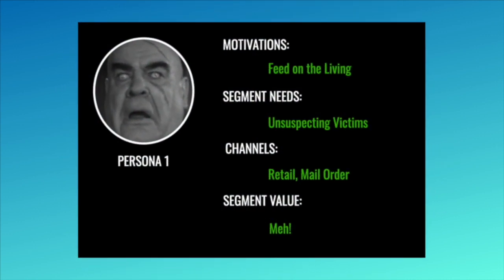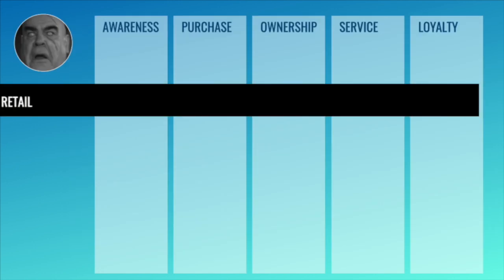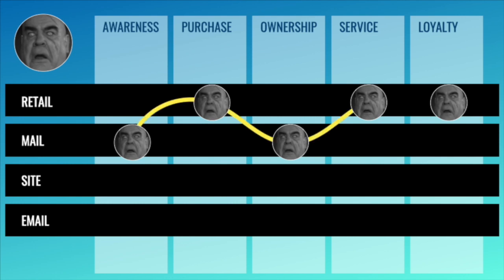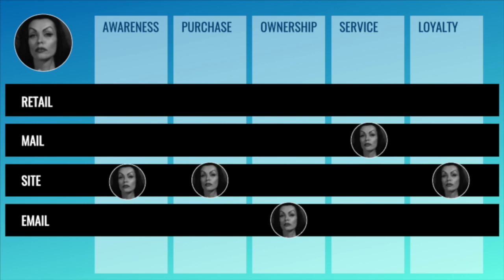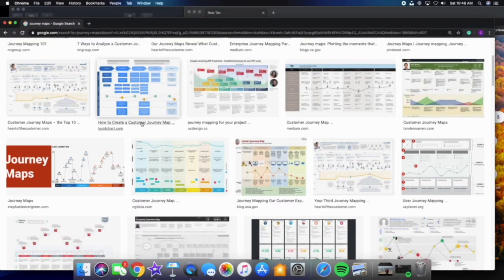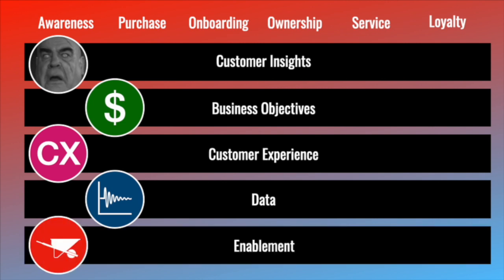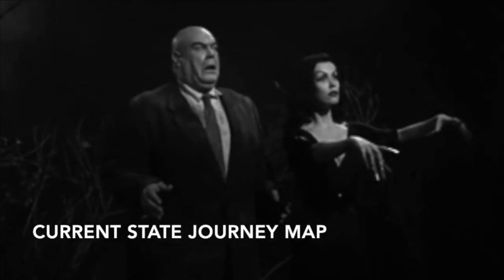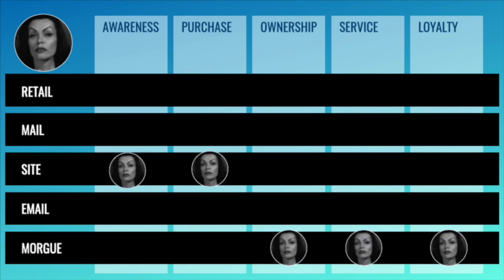CRM Today Customer Journey Mapping Example | User Journey Video Tutorial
In today's episode, we talk about Customer Journey Maps for Marketing, CRM, and CX

Cold Open - Star Wars Parody
1. The problem they solve
2. Customer Journey Map Example
3. Current State view
4. Future State view
5. Pitfalls of Customer Journey Maps & Journey Analytics

Thanks to:
Patrick Brogan - Composer; "Laddie", and Lead Camera

Voyage to the Planet of Prehistoric Women, 1968, Roger Corman
Plan 9 From Outer Space, 1959, Ed Wood;  Actors Tor and Vampira.
Gulliver's Travels, 1939 produced by Max Fleischer and directed by Dave Fleischer for Fleischer Studios.